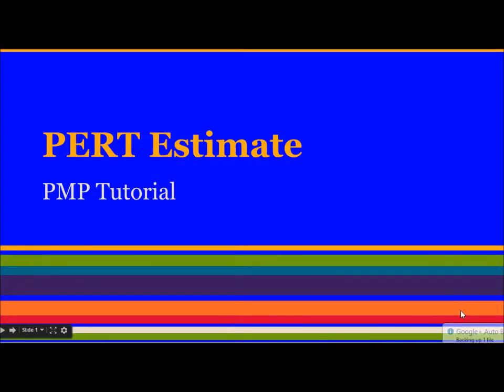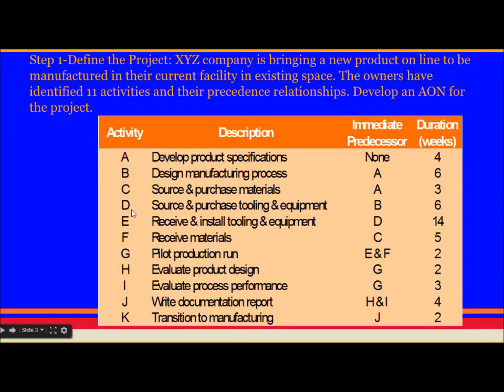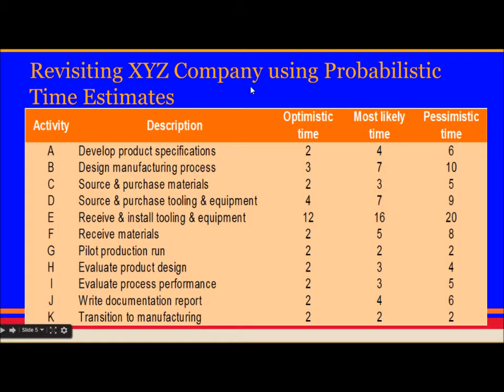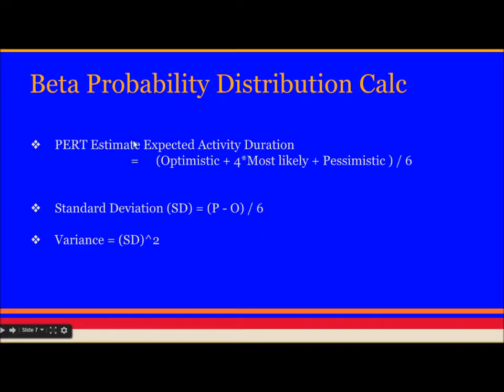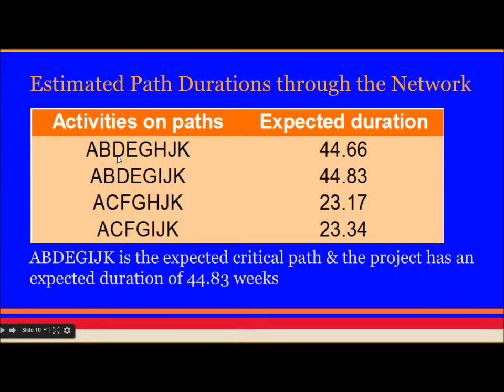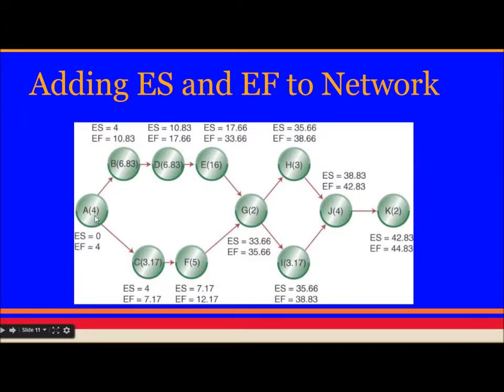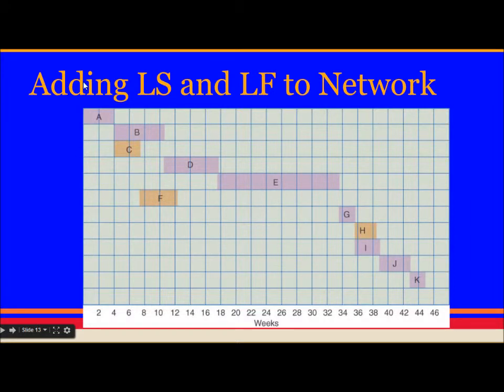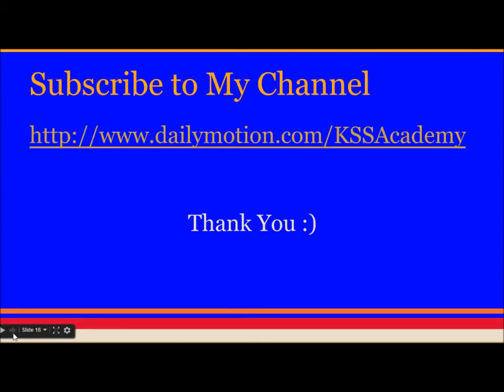PMP® Exam Prep Online, PMP Tutorial 4 | Using PERT Estimate CPM Scheduling Complex Projects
PMP® Exam Prep Online, PMP Tutorial 4 | Using PERT Estimate CPM Scheduling Complex Projects an easy way